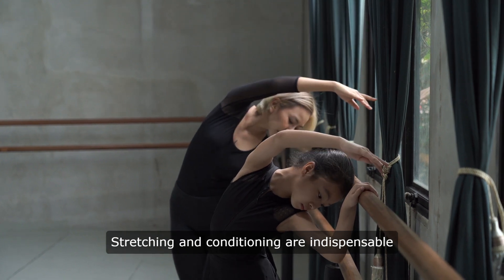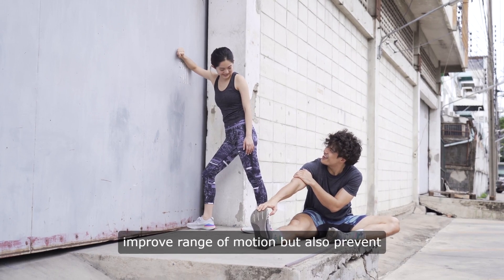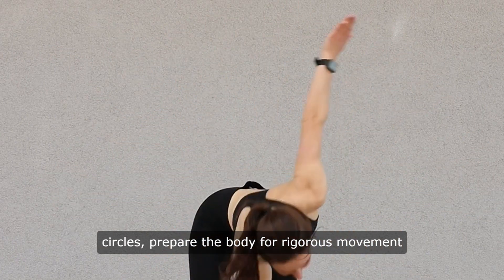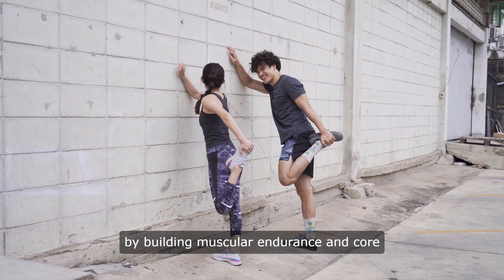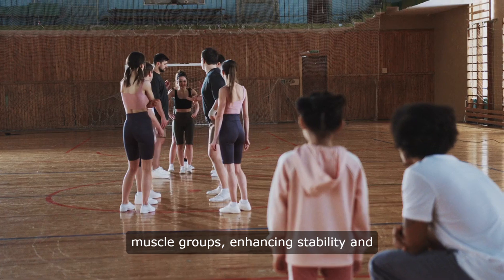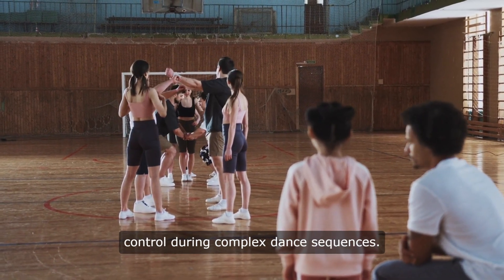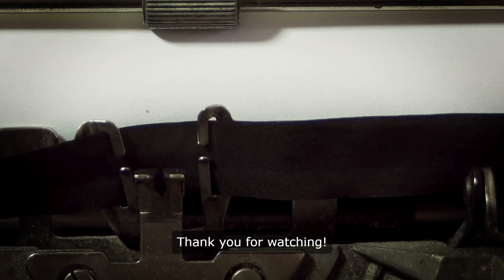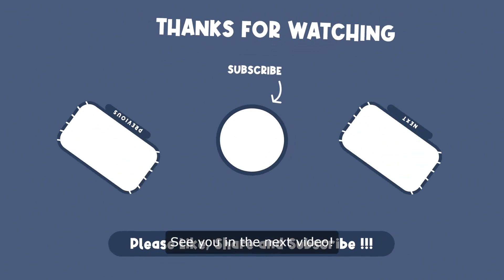Stretch And Conditioning For Dancers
For dancers, stretching and conditioning are essential components of daily practice to enhance flexibility, strength, and overall performance. A structured routine, whether before or after dance sessions, helps prevent injuries and improves muscle flexibility.

Beginners can start with basic stretches like hamstring stretches, quad stretches, and calf stretches to warm up muscles and increase mobility. Kathryn Morgan and Anna McNulty's tutorials offer accessible follow-along routines suitable for all levels, emphasizing proper technique and injury prevention.

Daily stretches targeting specific areas like hips, ankles, and feet are crucial for dancers aiming to improve technique and prevent stiffness. Exercises using equipment such as therabands or balls enhance resistance and deepen stretches effectively.

For advanced dancers or those aiming to increase flexibility for challenging moves like arabesques or grand jetés, consistent practice of deep stretches and core-strengthening exercises is recommended. Pamela Reif's quick routines and tutorials cater to dancers looking to incorporate effective conditioning into their daily regimen.

Warm-ups and cool-downs are integral parts of a dancer's routine to prepare muscles for activity and prevent injury post-performance. An effective warm-up typically includes dynamic stretches and exercises to increase heart rate and flexibility.

For those interested in specific dance styles like ballet or K-pop, tailored stretching and conditioning routines focus on movements unique to each genre. Learning from experts like Kathryn Morgan or following along with dance class warm-ups enhances technique and performance quality.

Overall, incorporating a consistent stretching and conditioning routine into daily dance practice is essential for dancers of all levels. Whether aiming to improve flexibility, prevent injury, or enhance performance quality, structured exercises and targeted stretches promote overall physical health and support dancers in achieving their dance goals effectively.